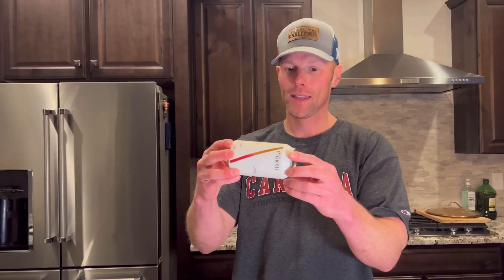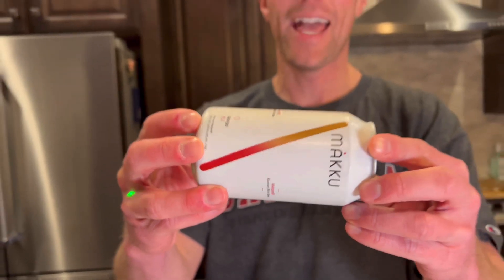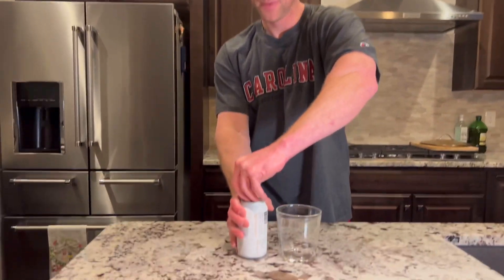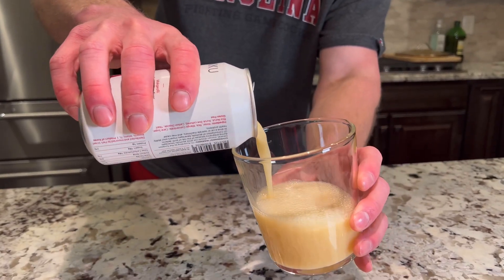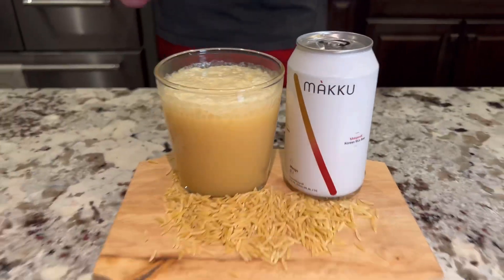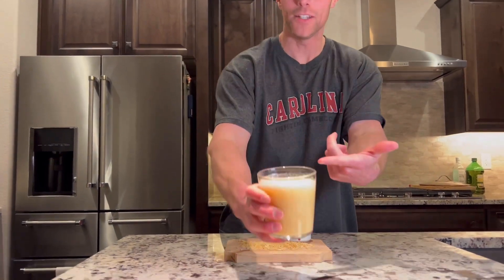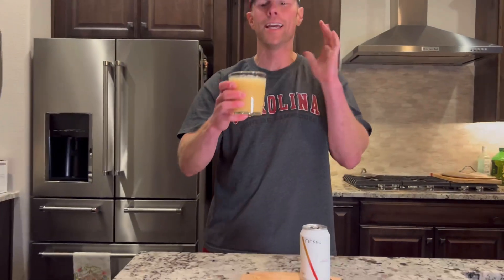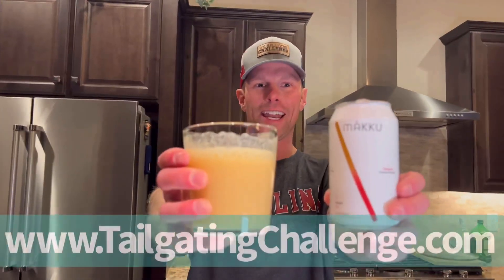Korean Rice Beer Makgeolli Review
Did you know there is a beer that you must shake before drinking? This isn’t a trick Makgeolli is a rice beer that must be shaken before your drink. Now onto the Korean Rice Beer Makgeolli Review.

Let us know if you’ve tired this and what you thought?